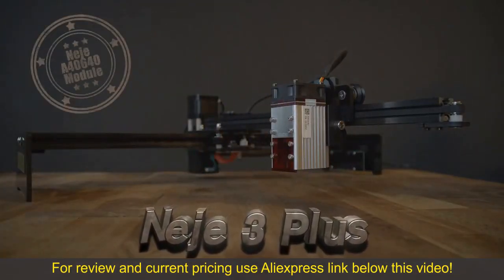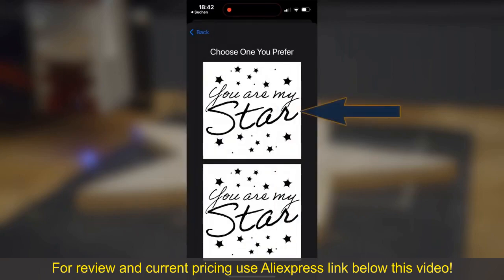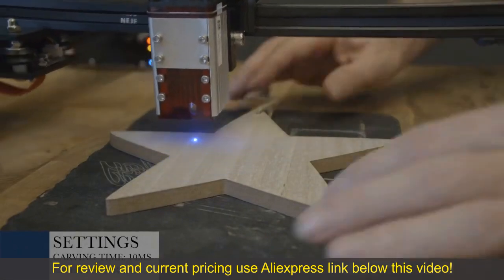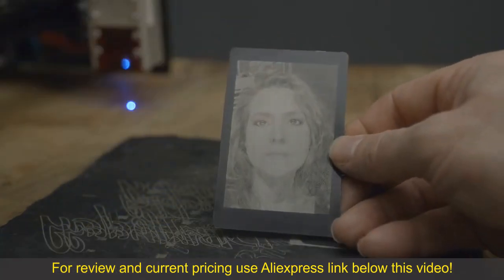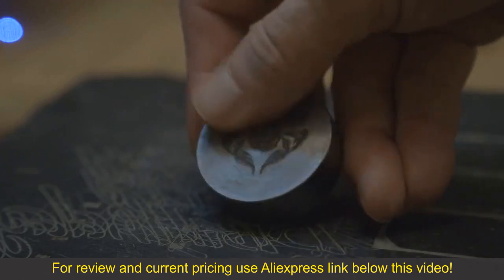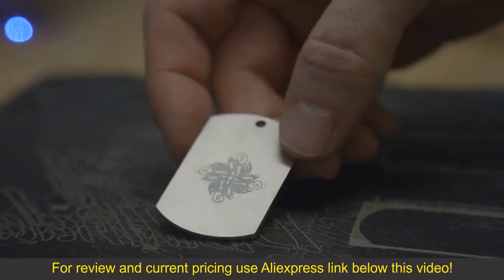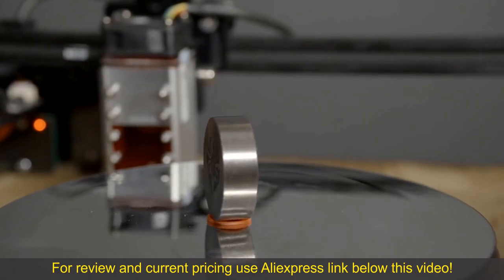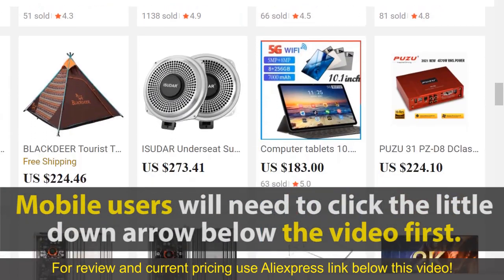Review NEJE 3 Plus A40640 80W Laser Engraver - Cheap Laser Engraver On AliExpress 2024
2023 NEJE 3 Plus A40640 80W Dual Beam Laser Engraver and Cutter, 255x420mm CNC Wood Router / Engraving / Cutting

Check the price or purchase in the

The NEJE 3 Plus A40640 80W Laser Engraver stands out as an exceptional product in the realm of laser engraving and cutting. With its powerful 80W dual-beam capability, it delivers precision and speed in both engraving and cutting tasks. The CNC wood router function further expands its versatility, allowing for intricate designs on various materials. The ample working area of 255x420mm ensures that users can tackle a wide range of projects with ease. The machine's advanced technology ensures reliability and accuracy, making it a top choice for professionals and hobbyists alike. Whether you're crafting detailed wooden designs or cutting through materials with finesse, the NEJE 3 Plus A40640 80W Laser Engraver proves itself as the best-in-class, combining power, precision, and versatility in a single, well-designed package.